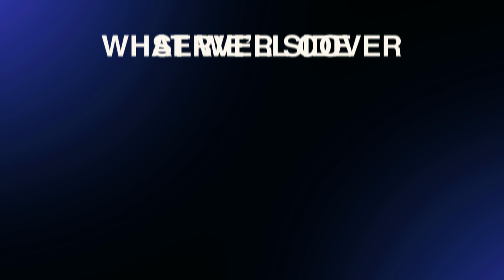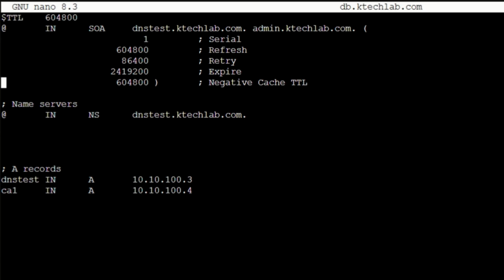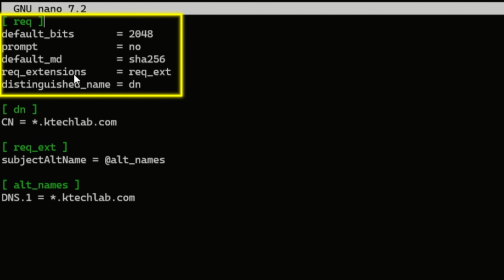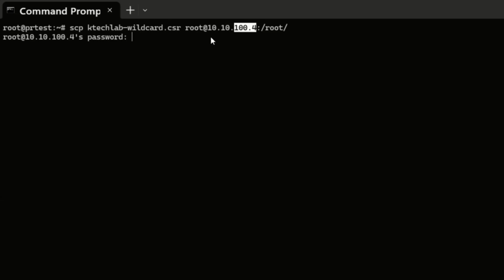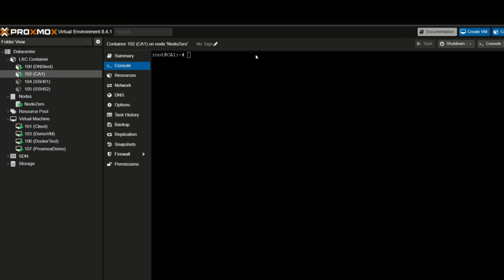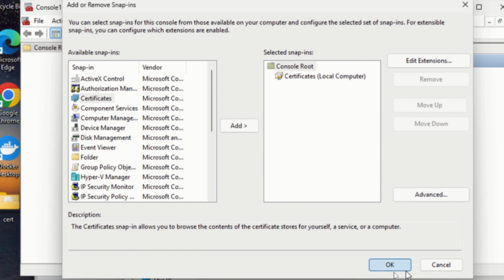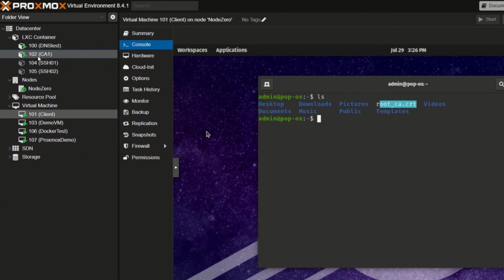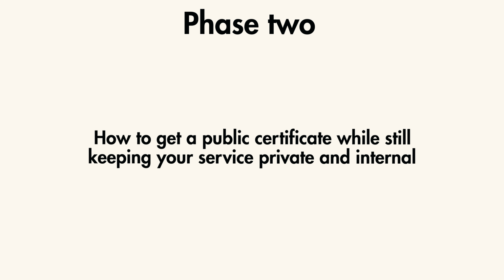Self-Hosted CA – Generate CSR, Sign & Install Certificate on Client & Proxmox Server (Phase 1 Pt. 2)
In this step-by-step guide, I’ll show you how to generate a private key, create a CSR, sign it with your internal CA, and install the signed SSL certificate on your server and clients. Say goodbye to browser warnings and hello to fully encrypted connections.

TIMESTAMPS/CHAPTERS
00:00 – Intro
01:13 – Understanding CSR & Choosing Between Application-Specific or Wildcard Certificates
04:06 – Lab Environment Overview & Setting Up FQDN in DNS
14:45 – Generating the Private Key (OpenSSL)
17:30 – Creating the CSR with a Config File
24:51 – Signing the CSR with Internal CA (Step CA)
36:43 – Installing the Certificate on Proxmox
43:32 – Distributing the Root CA to Clients (Windows & Linux)
1:03:34 – Verifying Setup & Viewing the SAN
1:04:10 – Final Thoughts & Preview of Phase 2

“How to Create a Self-Hosted Certificate Authority and Secure Proxmox (Phase 1 Pt. 2)”
“Generate CSR, Sign, and Install SSL Certificates with a Self-Hosted CA | Proxmox Setup”
“Proxmox SSL Setup: Using a Self-Hosted CA to Generate and Install Certificates”
“Step-by-Step: Create Your Own Certificate Authority for Proxmox and Clients”
“Setting Up a Private CA for Homelab Servers | CSR, Signing & Installation Explained”
“Self-Hosted Certificate Authority Setup for Proxmox & Client Devices”
“Secure Your Proxmox Server with a Self-Hosted CA | CSR & SSL Guide”
“Building a Self-Hosted CA for Your Homelab – Generate, Sign & Install Certificates”
“Quiet Engineer Log: Self-Hosted CA & Proxmox SSL Setup (Phase 1 Pt. 2)”